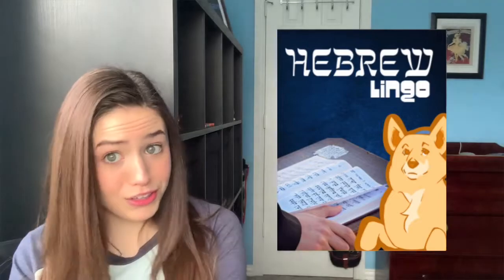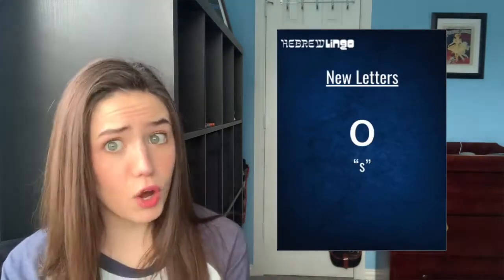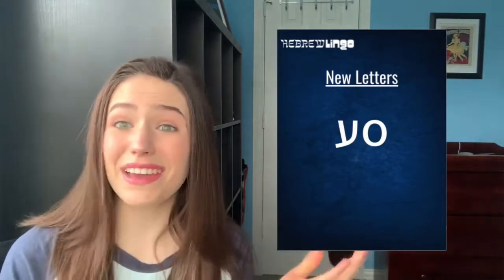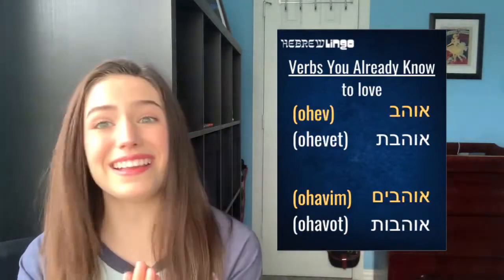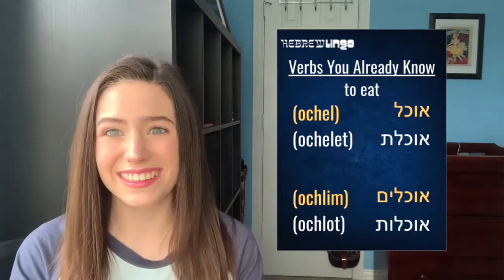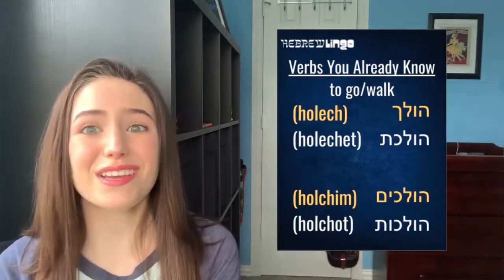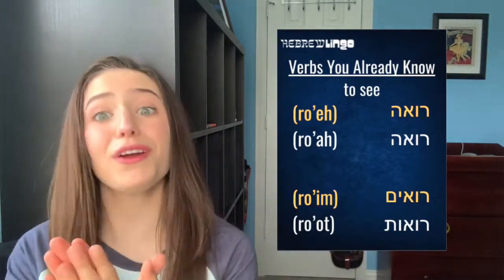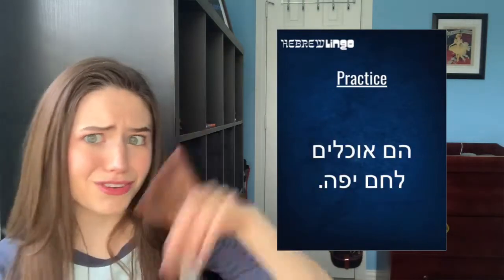HebrewLingo - Lesson 08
Hello and welcome to HebrewLingo, the free digital Hebrew-learning course designed to maximize memorization through its usage of multiple platforms and review technique!